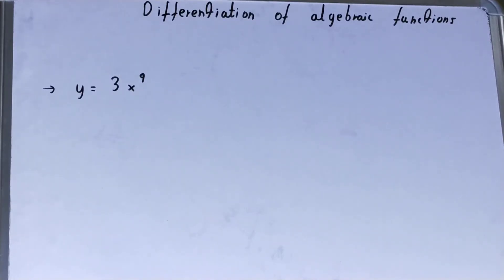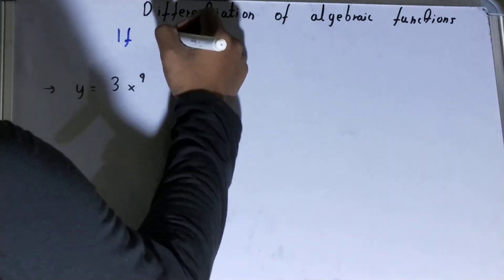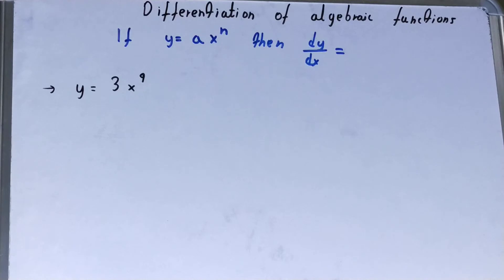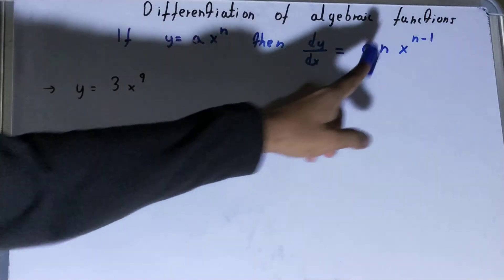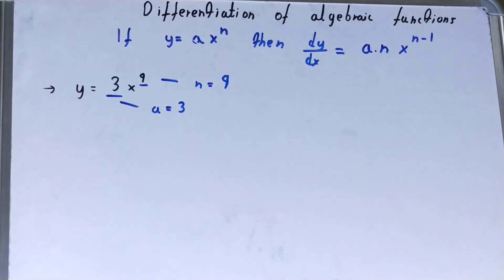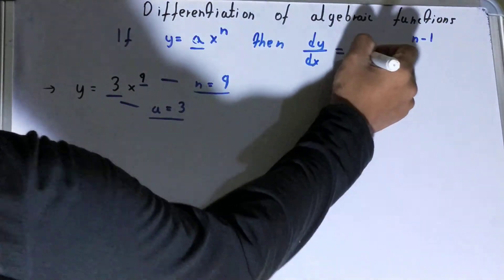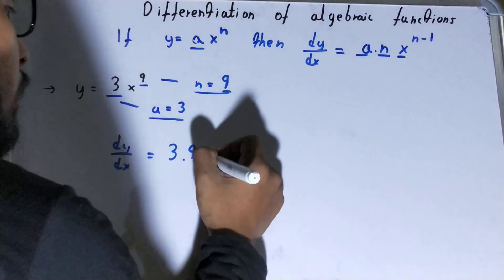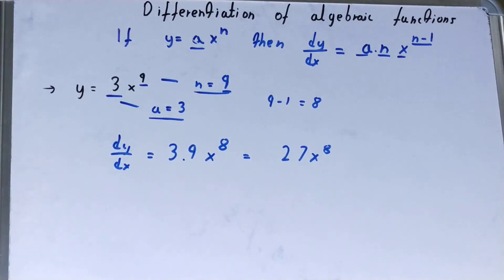Differentiation of algebraic functions examples|Algebraic functions differential calculus examples